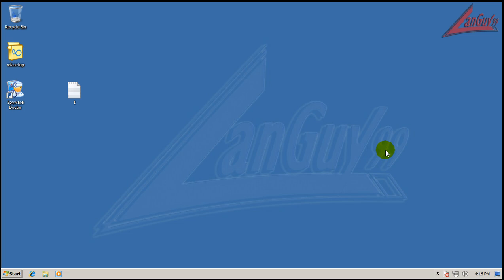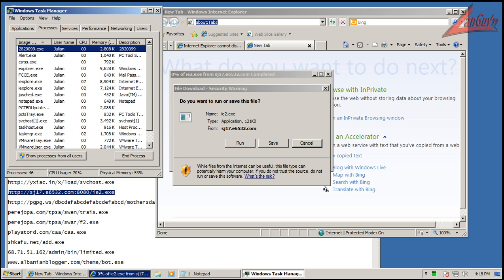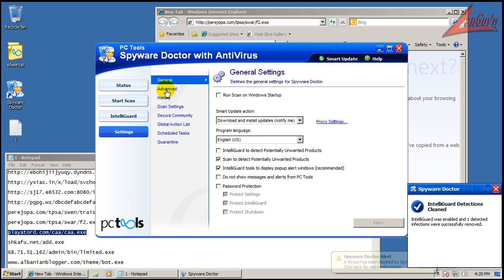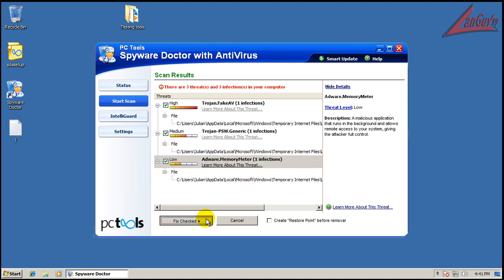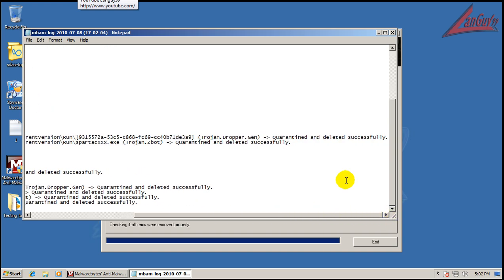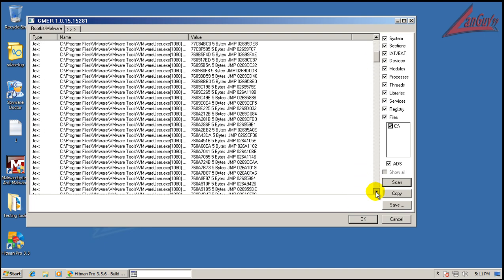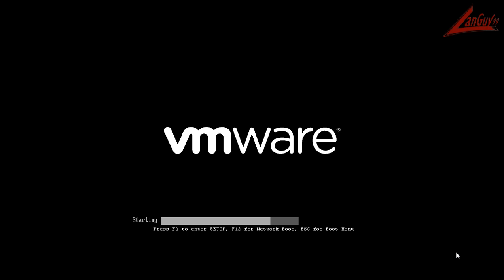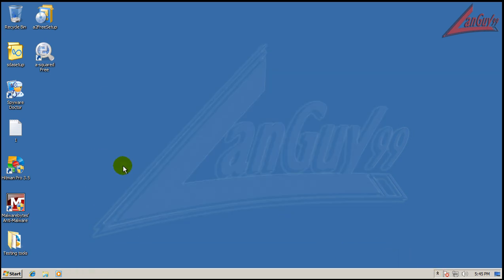Spyware Doctor with AntiVirus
Testing Spyware Doctor with AntiVirus